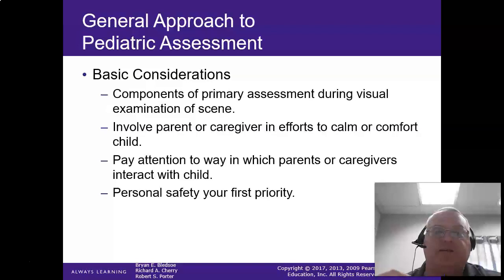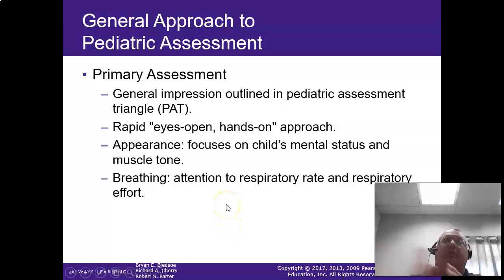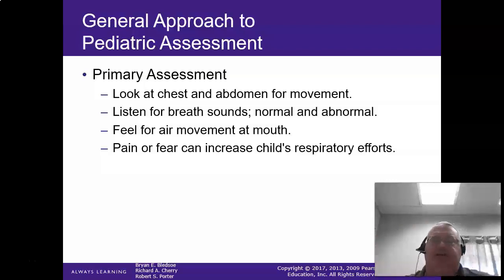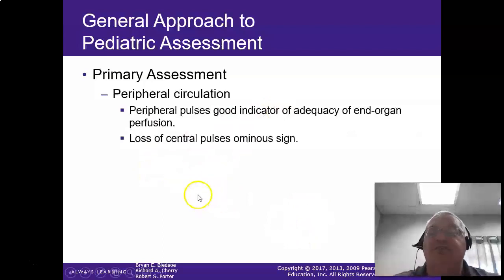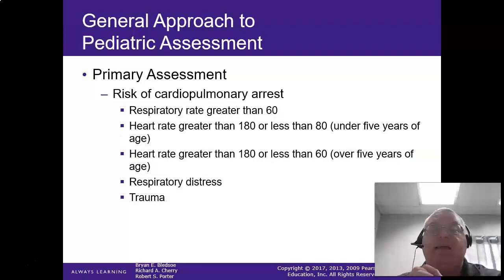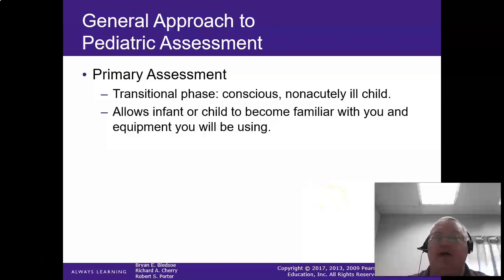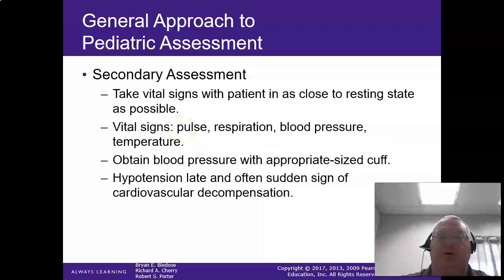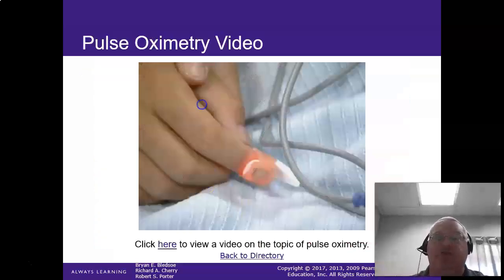Video PEDS Part 02 Assessment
CF EMS PM Program Pediatric Series review of pediatric assessment